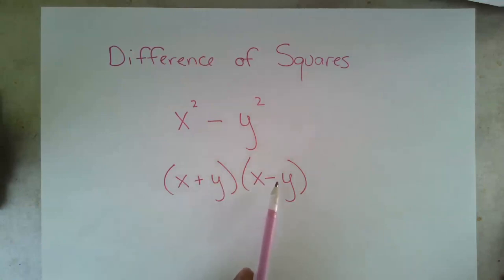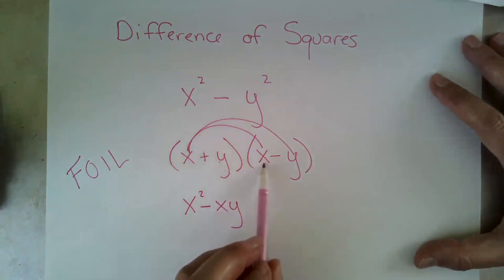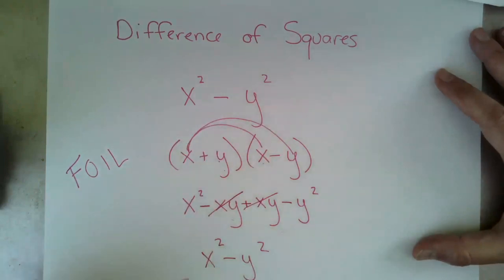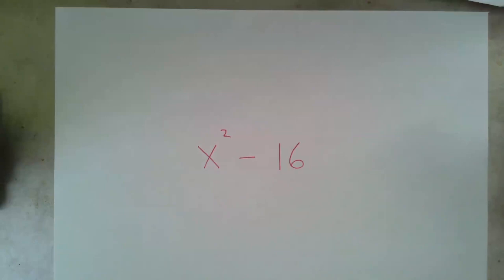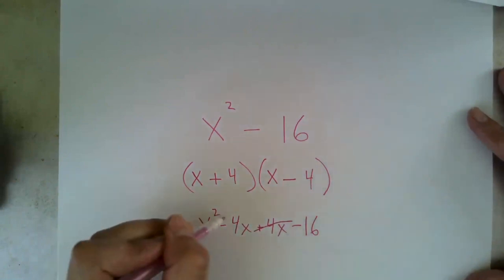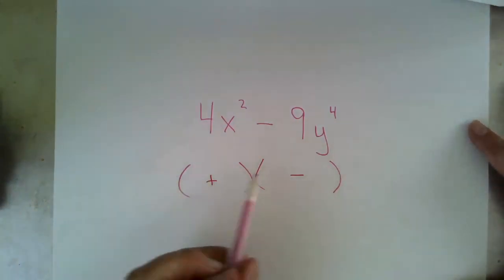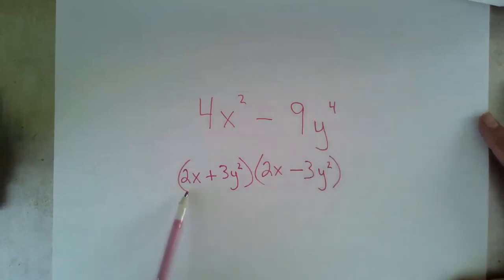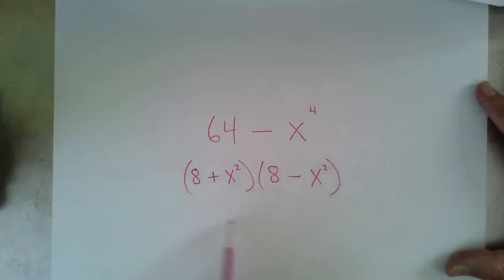Difference of Squares: Factoring when your Quadratic is a Binomial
Identify when and how to use the Difference of Squares formula when factoring Quadratic Equations.  Use FOIL to understand why Difference of Squares factors the way it does.  Learn how to recognize when a binomial can be factored using difference of squares. @helpwithmathing